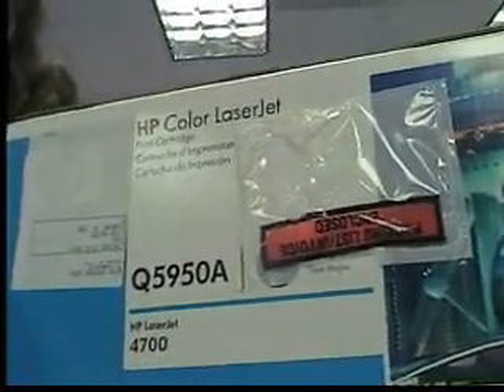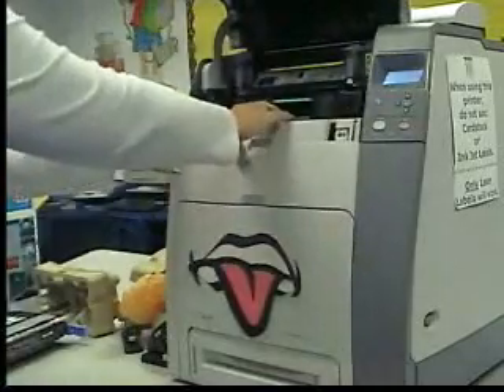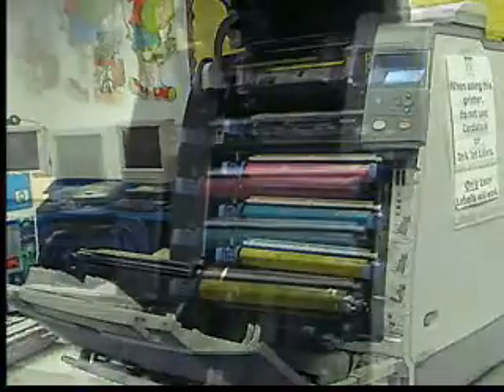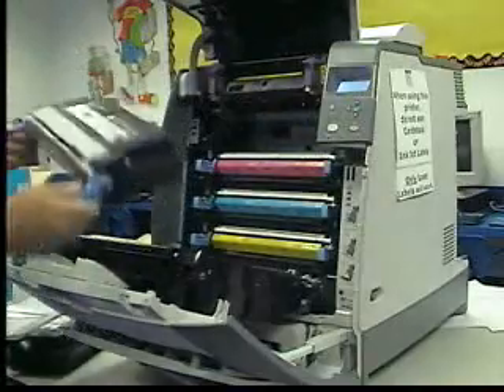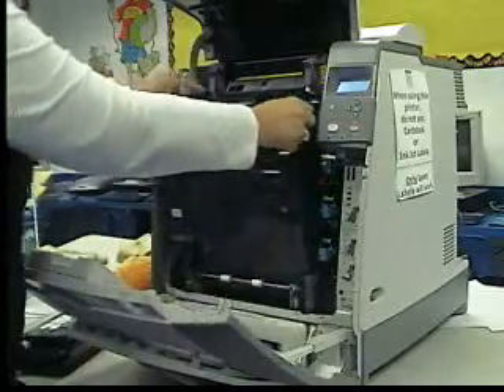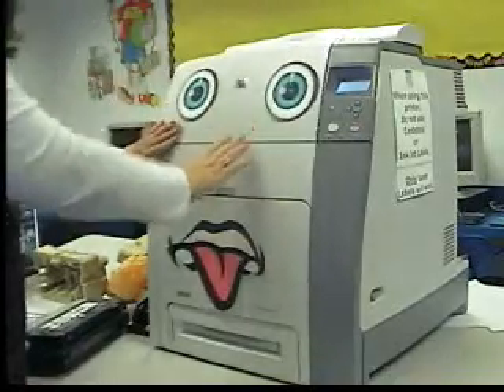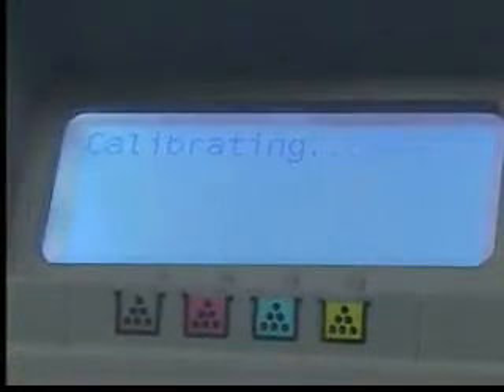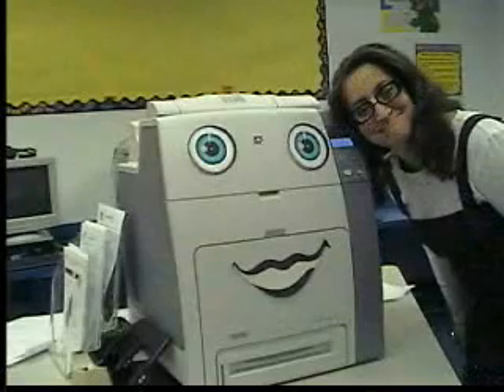How to Change the Toner in the HP 4700 Printer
as a requirement for Instructional Technology - UHCL